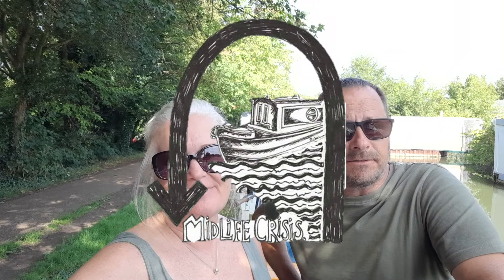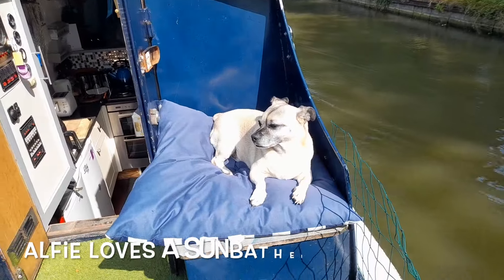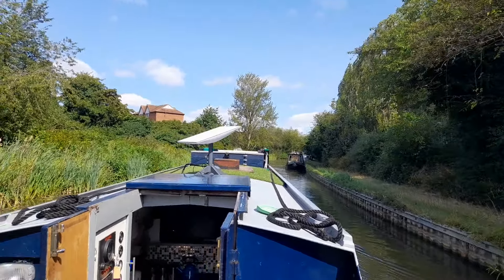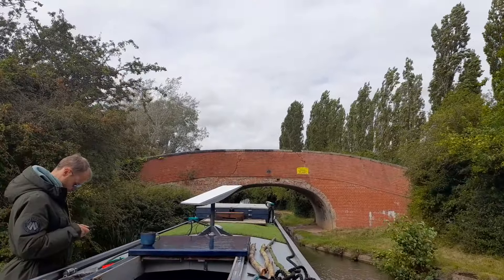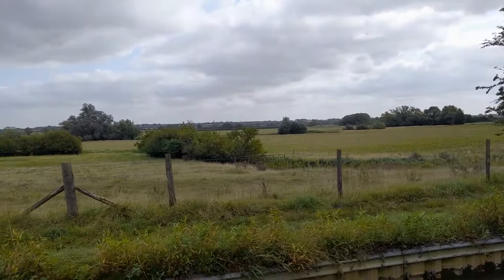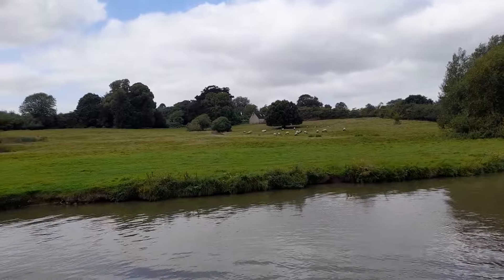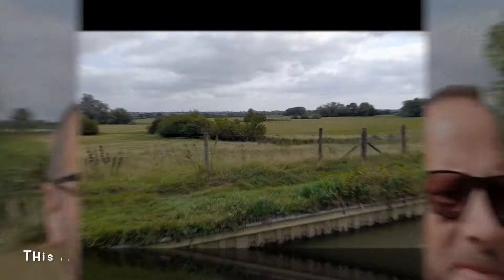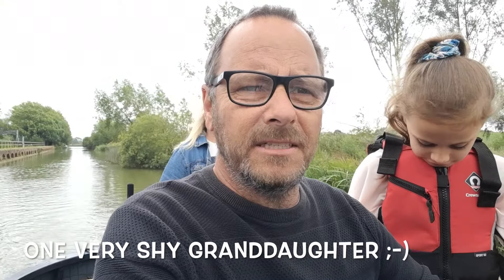New Friends, Old Friends on Narrowboat Ripple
Join us this week as we entertain family and meet friends old and new on our journey along the Grand Union canal.

If you are new to our channel... Welcome!
We are Kev and Emma and we live full-time on our 57 foot narrowboat called Ripple. We moved from bricks and mortar onto a boat so that we could explore the canals and rivers of our country. We film our adventures and capture the highs and lows of living on a narrowboat boat full-time. Make sure you stayed tuned for the bloopers at the end!